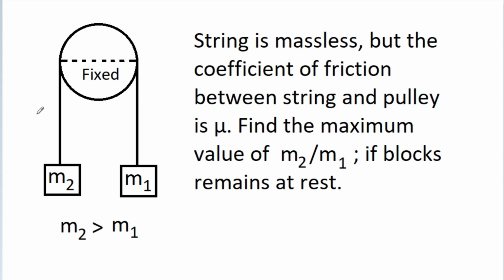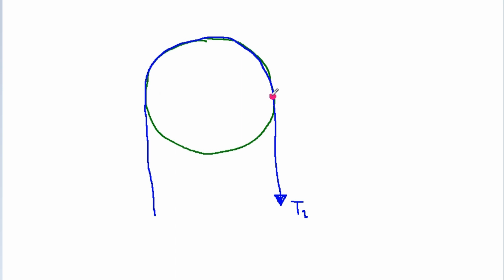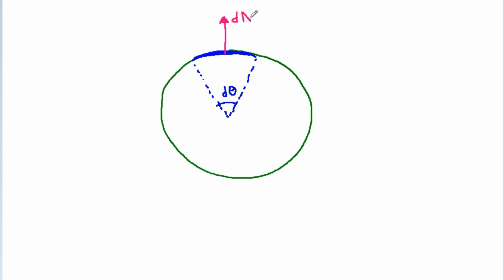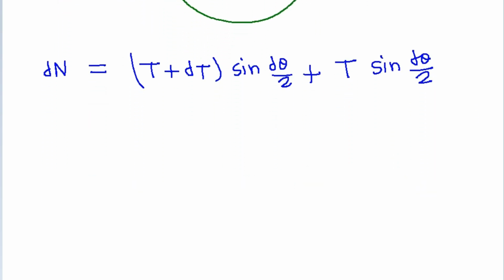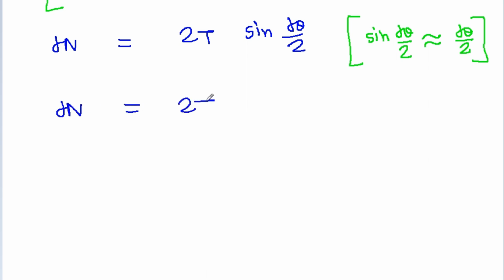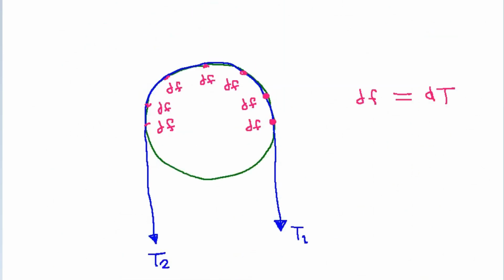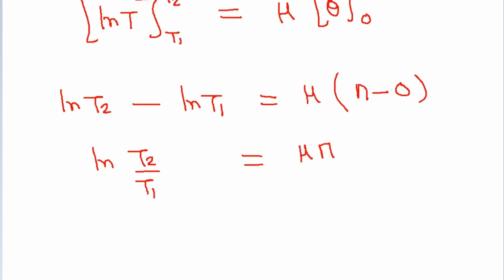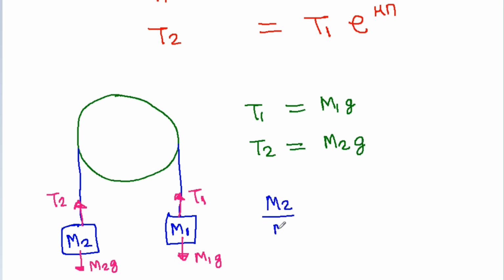A Frictional Pulley Problem - Challenging Physics Problem